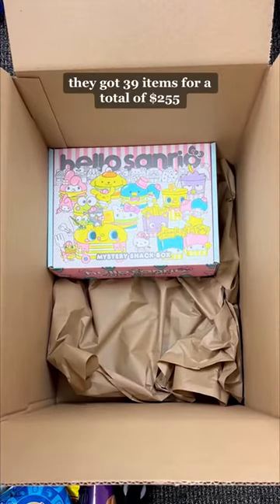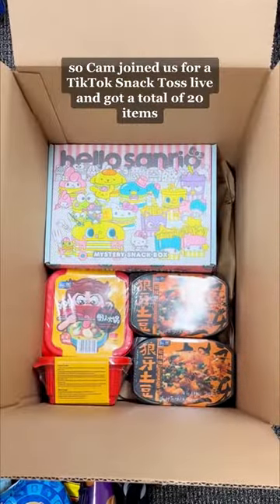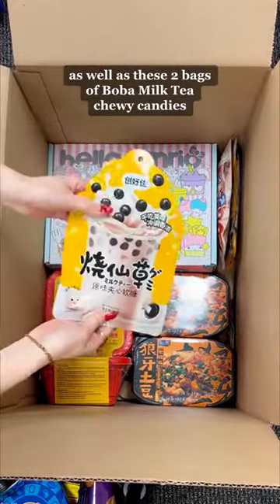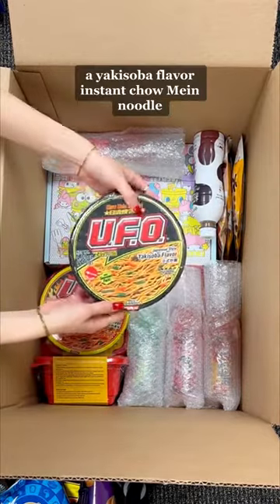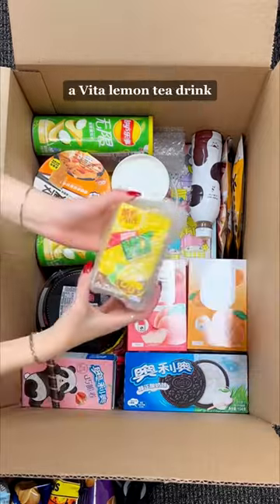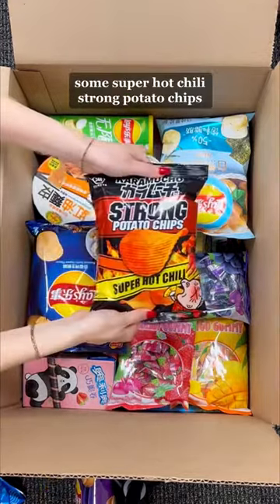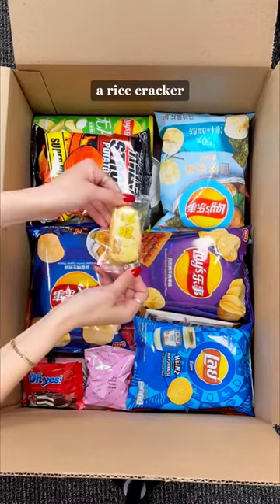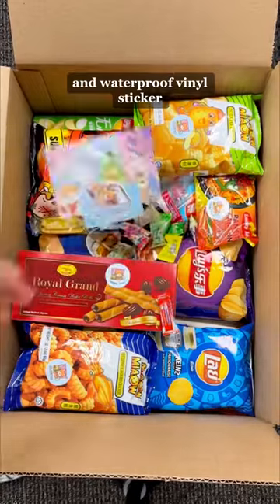satisfying PACKING A 39-ITEM ORDER!! 勞 Thank you Cam!